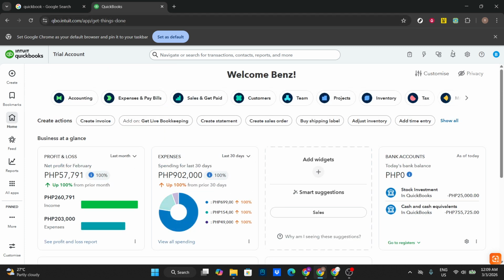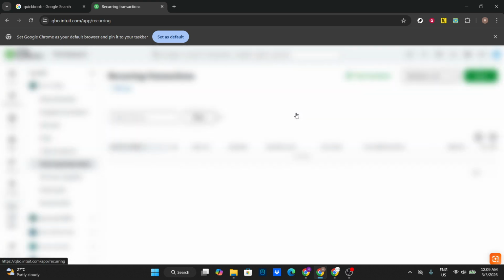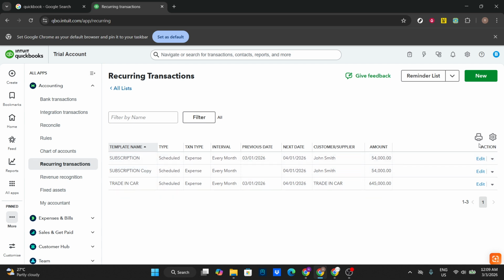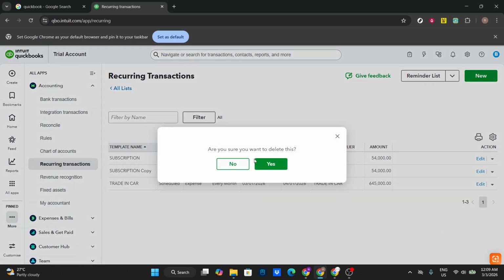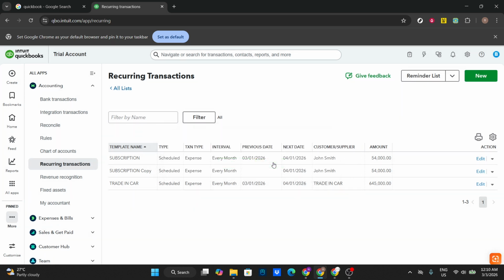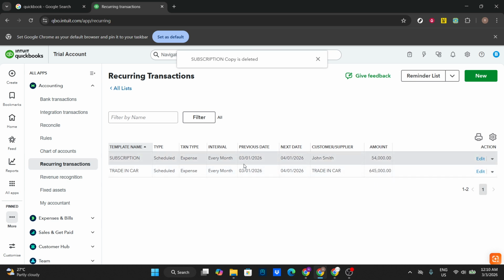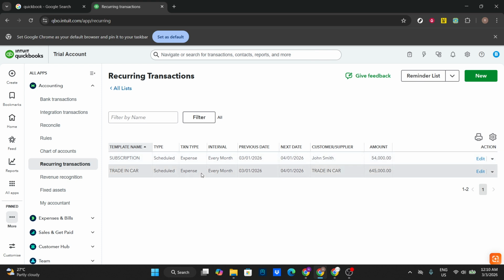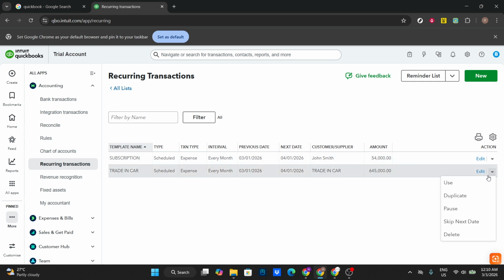How To Delete Recurring Transactions In Quickbooks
Want to clean up your recurring transactions? This video shows you how to delete them in QuickBooks.

What You'll Learn in This Video:
Step-by-step process for removing recurring entries
Understanding the impact of deleted transactions
Best practices for managing your recurring records
✅ Essential for maintaining an accurate bookkeeping system!